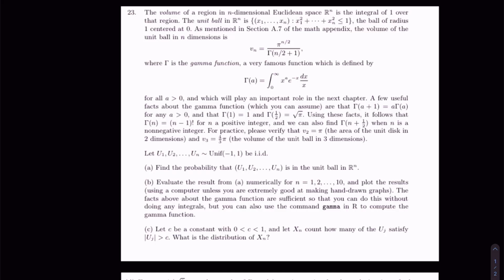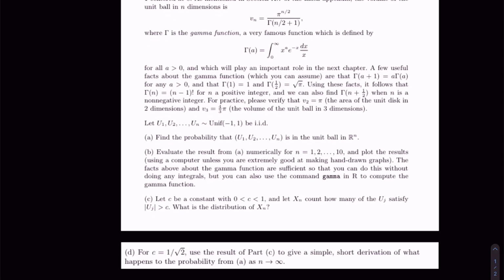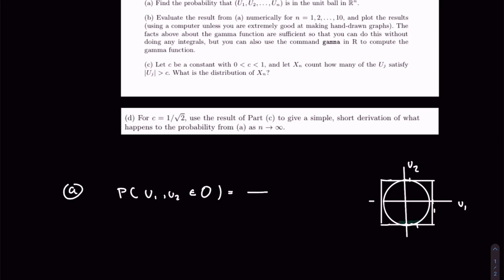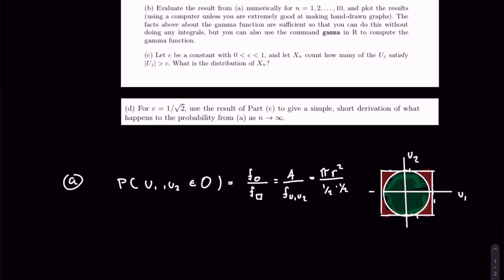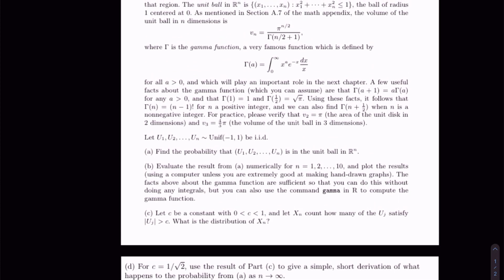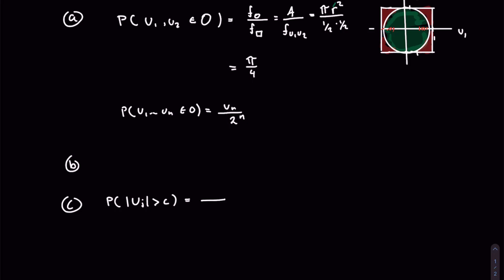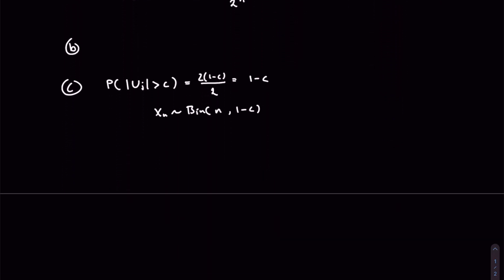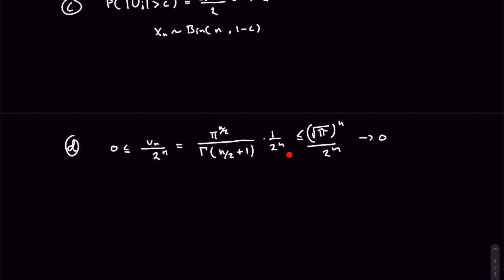Exercise 23, Ch 7 (The probability of the unit ball)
Title

The problem

The volume of a region in n-dimensional Euclidean space Rn is the integral of 1 over
that region. The unit ball in Rn is f(x1; : : : ; xn) : x21
+ _ _ _ + x2
n _ 1g, the ball of radius
1 centered at 0. As mentioned in Section A.7 of the math appendix, the volume of the
unit ball in n dimensions is
vn =
_n=2
􀀀(n=2 + 1)
where 􀀀 is the gamma function, a very famous function which is de_ned by
􀀀(a) =
Z 1
0
xae􀀀x dx
x
for all a _ 0, and which will play an important role in the next chapter. A few useful
facts about the gamma function (which you can assume) are that 􀀀(a + 1) = a􀀀(a)
for any a _ 0, and that 􀀀(1) = 1 and 􀀀( 1
2 ) =
p
_. Using these facts, it follows that
􀀀(n) = (n 􀀀 1)! for n a positive integer, and we can also _nd 􀀀(n + 1
2 ) when n is a
nonnegative integer. For practice, please verify that v2 = _ (the area of the unit disk in
2 dimensions) and v3 = 4
3_ (the volume of the unit ball in 3 dimensions).
Let U1;U2; : : : ;Un _ Unif(􀀀1; 1) be i.i.d.
(a) Find the probability that (U1;U2; : : : ;Un) is in the unit ball in Rn.
(b) Evaluate the result from (a) numerically for n = 1; 2; : : : ; 10, and plot the results
(using a computer unless you are extremely good at making hand-drawn graphs). The
facts above about the gamma function are su_cient so that you can do this without
doing any integrals, but you can also use the command gamma in R to compute the
gamma function.
(c) Let c be a constant with 0 _ c _ 1, and let Xn count how many of the Uj satisfy
jUj j _ c. What is the distribution of Xn?

(d) For c = 1=
p
2, use the result of Part (c) to give a simple, short derivation of what
happens to the probability from (a) as n ! 1.

Mathematical statistics, probability, uniform distribution, joint distribution, marginal distribution, unit ball, gamma function.